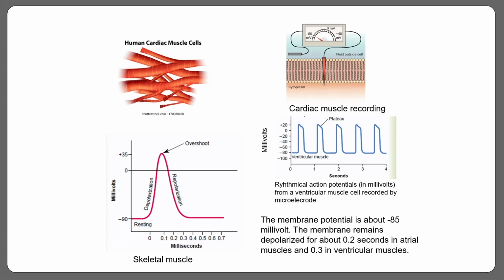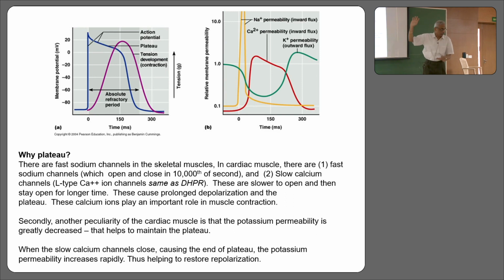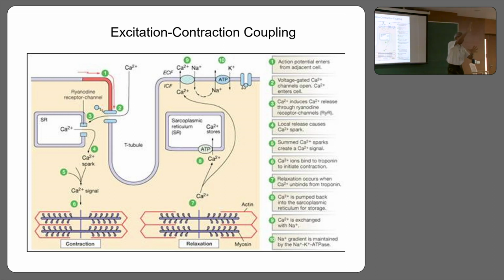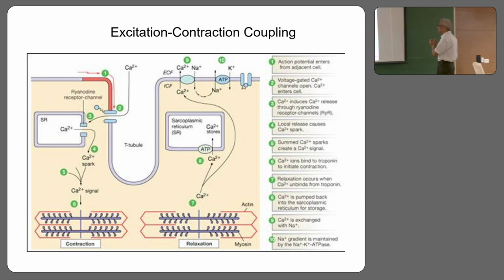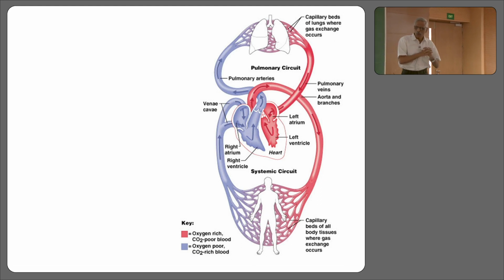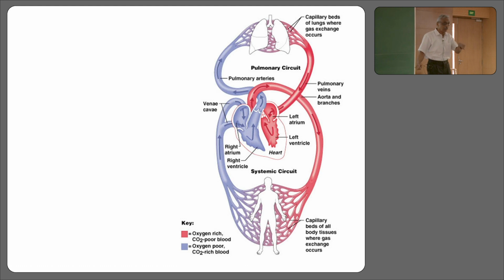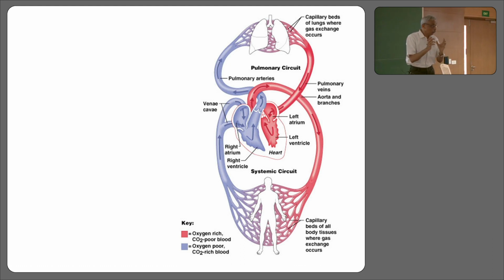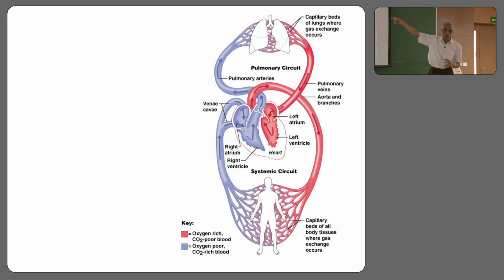Cardiac system : From stimuli to rhythmic muscle contraction - Part 1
Human heart anatomy, Flow of blood,Human heart as a pump, Introduction to cardiac cycle Recap- cardiac muscle rhythmic contraction & membrane potential, ion-permeability, excitation-contraction coupling, pulmonary and systemic blood flow, mammalian RBCs, Contractions, cardiac cycle, ECG, blood-pressure changes